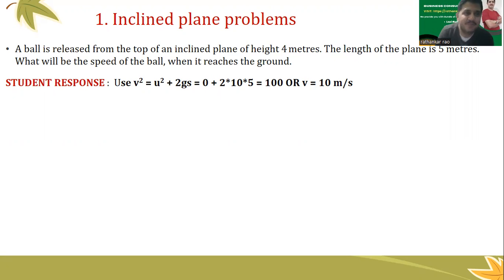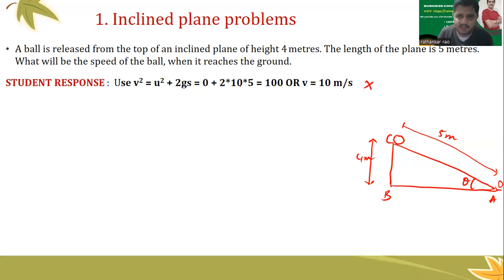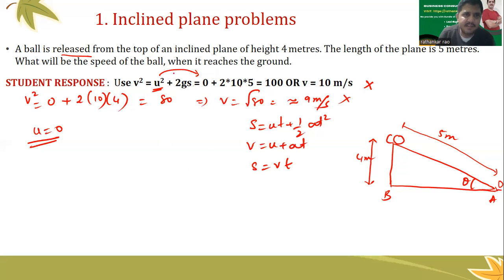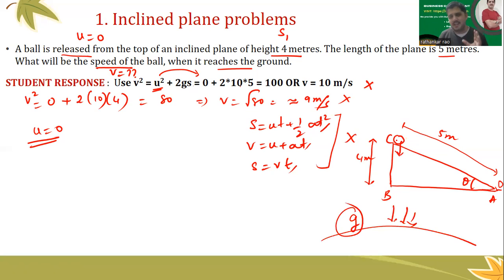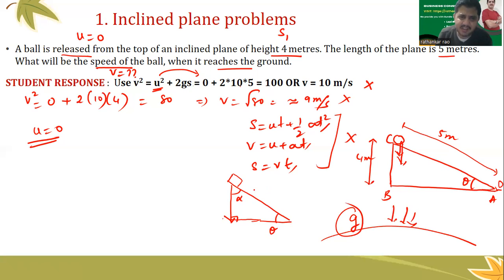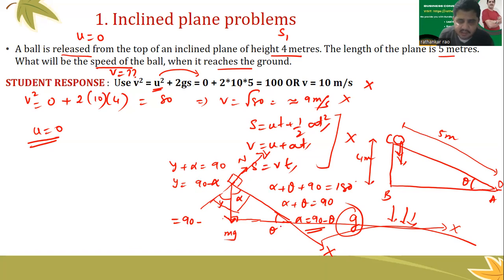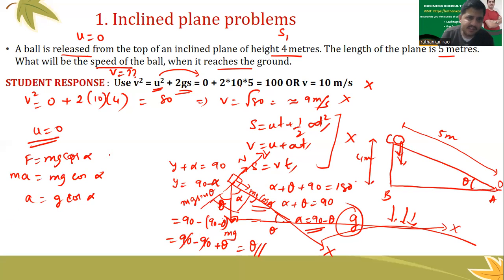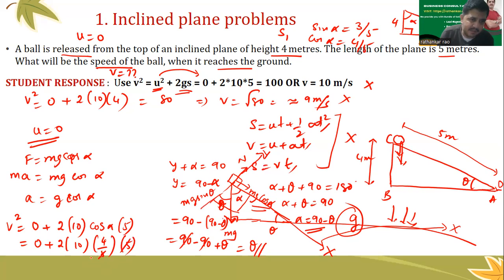M4a: Misconceptions in Physics: value of gravitational acceleration in an Inclined plane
Dear students

Welcome to video no-4. The concept described here is about the usage of the value of g for a particle moving in an inclined plane.

The value of g is always taken as 9.8 m/s2 or 10 m/s2. But when a particle slides along an incline, the value of g is not taken instead the component of g along the incline is taken. This concept is emphasized here and nearly 80% of the students commit this mistake. The root cause is of two fold:
1. Realize that acceleration due to gravity is a vector and the contribution of this vector along the motion of the particle should be considered
2. Splitting / Resolving a vector to be understood correctly, else the student will get incorrect answers

The video also ends with an inquiry stating that the same answer is  obtained, if acceleration is considered as 10 m/s2, while the displacement of the particle is considered as a vertical displacement / height of the incline. This part of the solution will be considered in the next video

1. IB Physics Hub

2. My Linkedin Profile

3. My Facebook Profile

4. My Instagram Profile